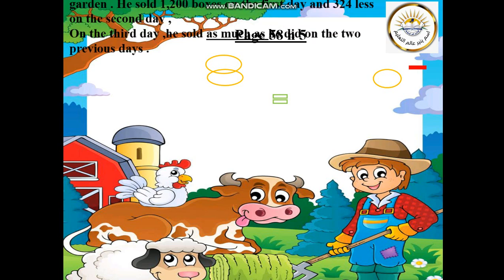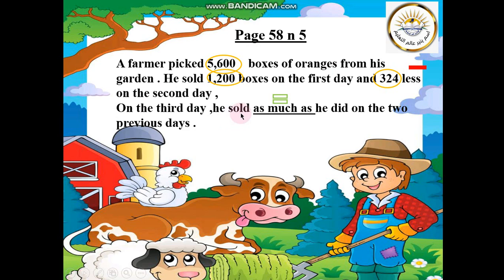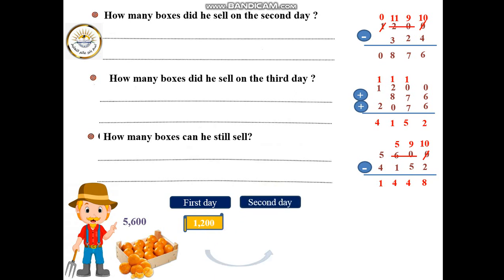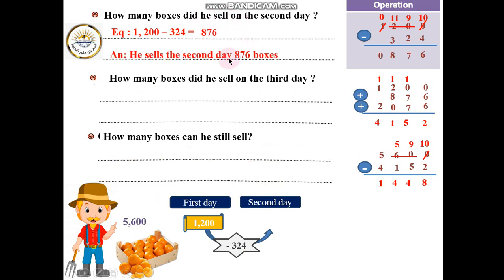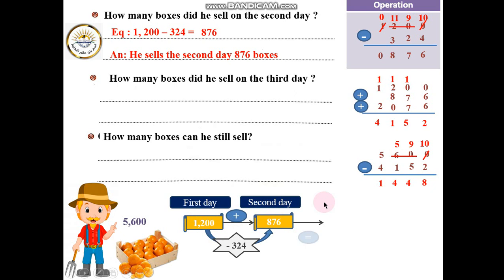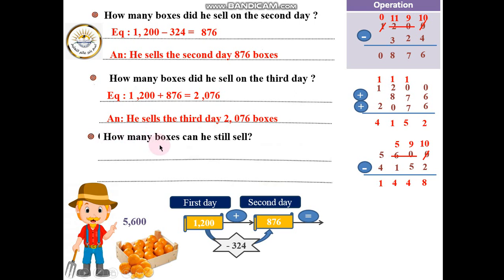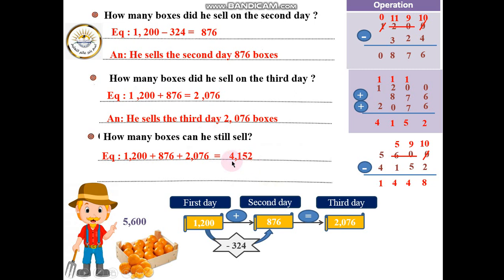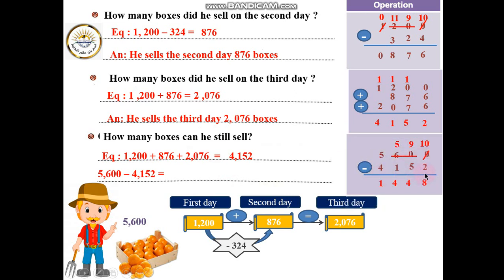problem p 58 eng